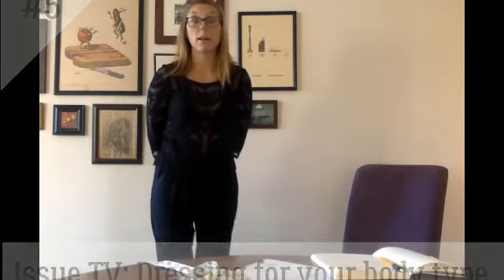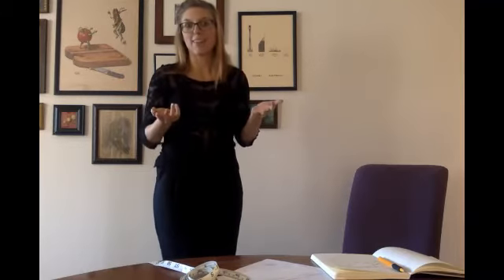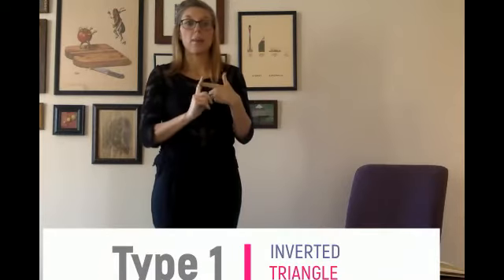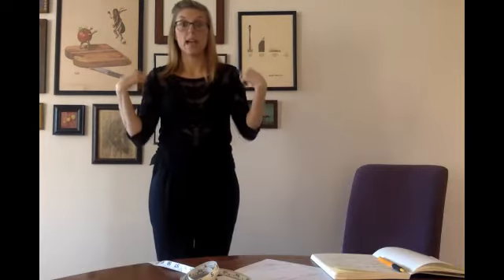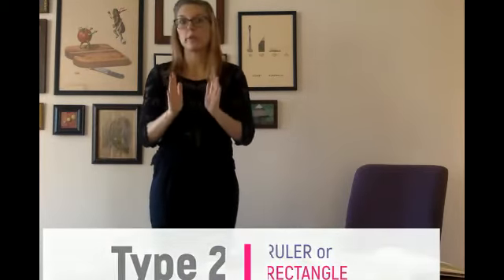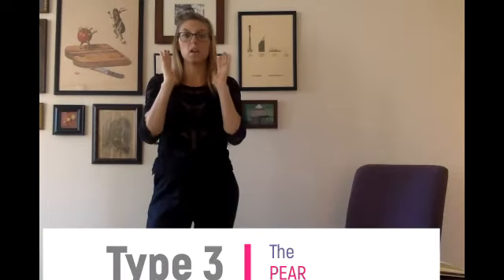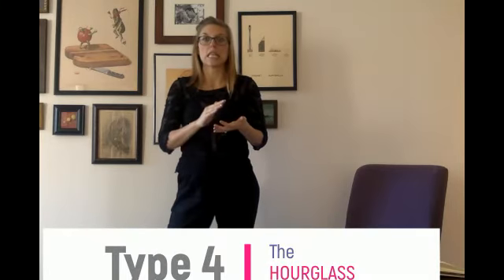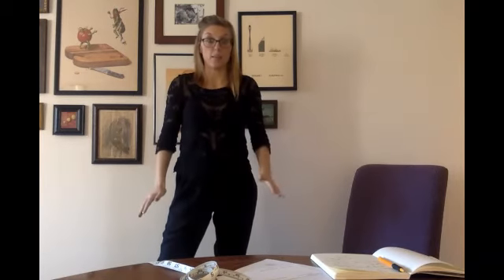Issue 5 dressing for your body type